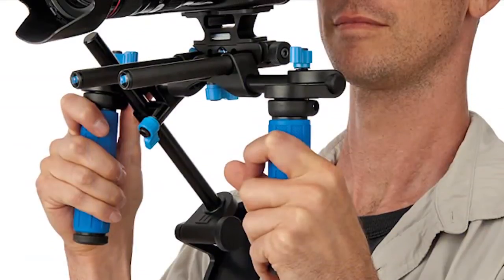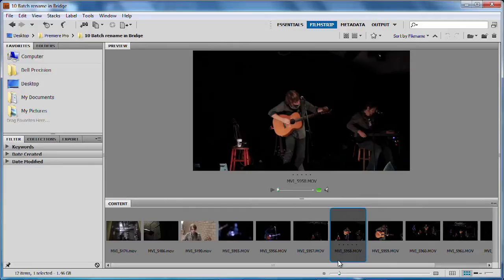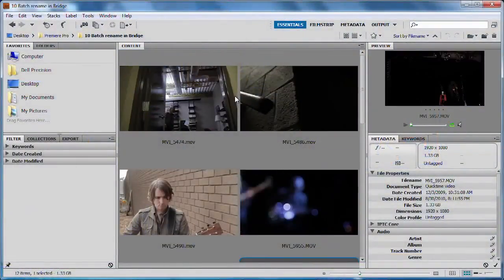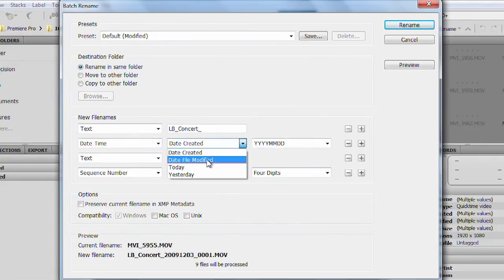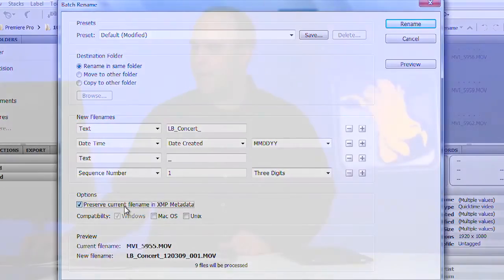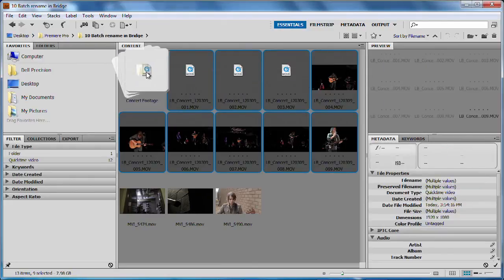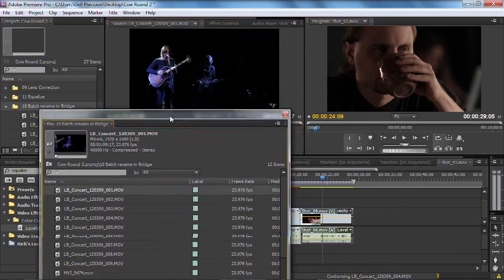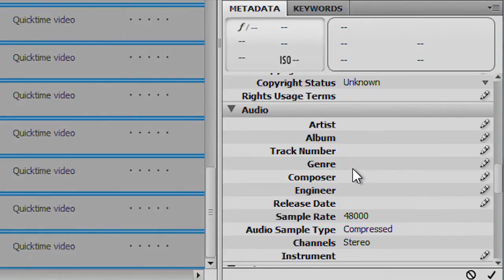Organizing Footage with Adobe Bridge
In this tutorial for the Premiere Pro Video Adrenaline series, Richard Harrington addresses the companion product: Adobe Bridge. A standard problem with tapeless acquisition is that it is difficult to name your clips. Use Adobe Bridge to batch rename your clips and organize your workflow.